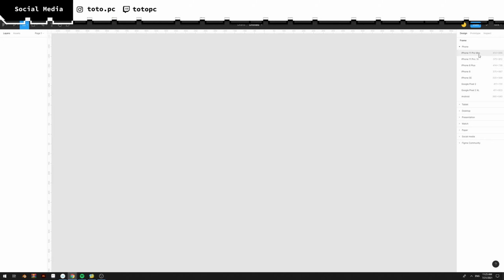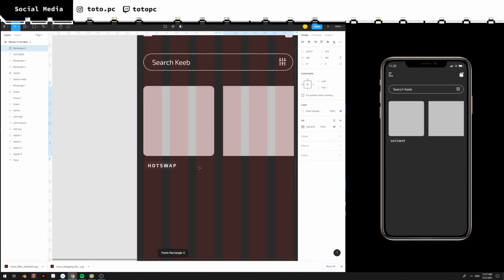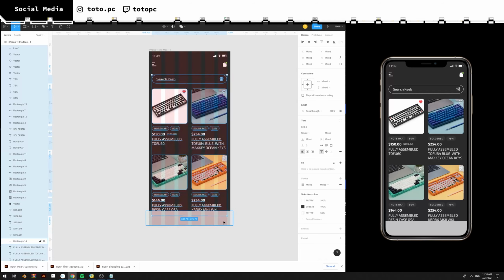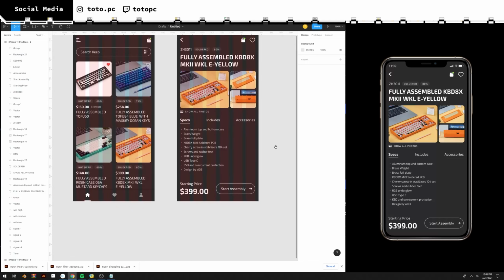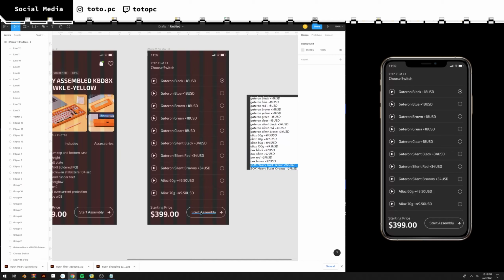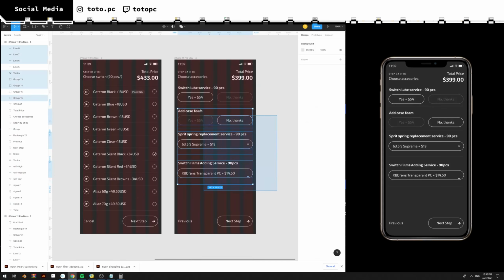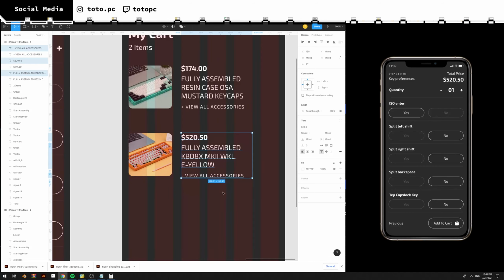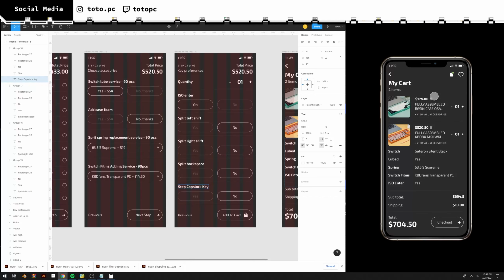[Beginner UI Design] Making a Keyboard Market E-Commerce App Tutorial in Figma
Here is the step by step process in designing UI for a simple keyboard market ui. This is just 6 screens, I stream my UI designs @

Resources:
Icons

🛠️Tools used
Figma